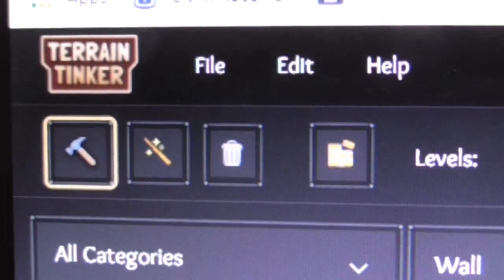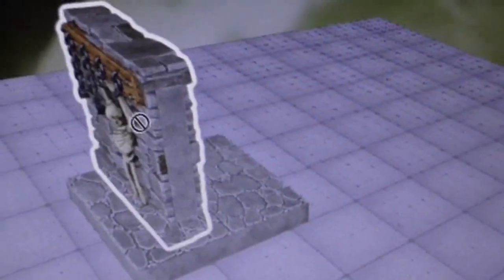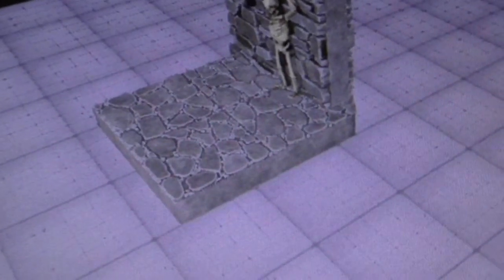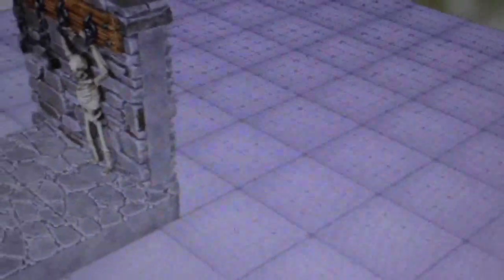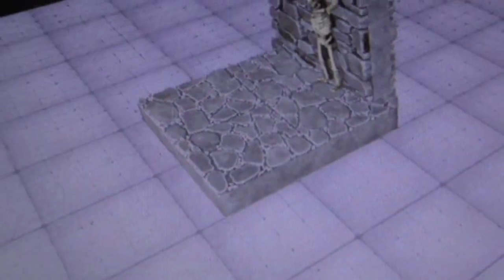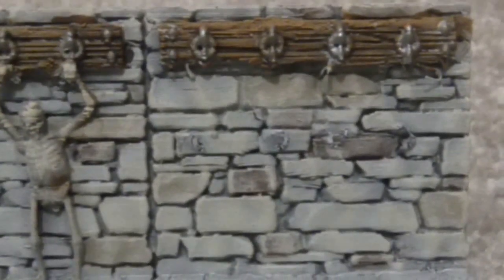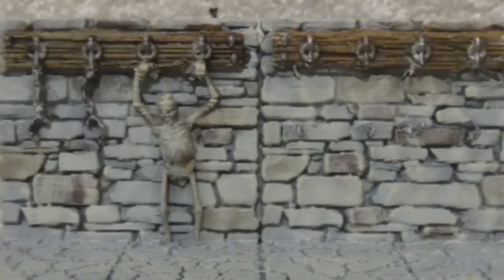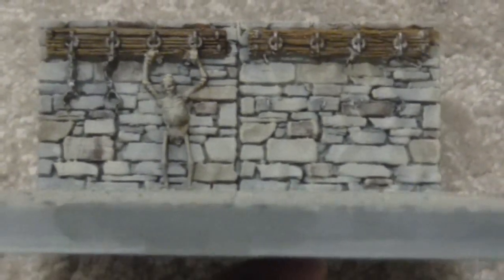Terrain Tinker / Printable Scenary App --- Drag and Drop .stl Files ---You MUST get this.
This app is super awesome. It will make using Printaable Scenery files and tiles easy to use. You can see what larger mu;it tile  files will look like and you can manipulate what the final print will look like.

You can download the Beta version of Terrain Tinker here?

Here is the link to be alerted to when the the Kickstarter will begin.

Here is a link to Printable Scenery's Tutorial. There is a link to the Beta version of Terrain Tinker